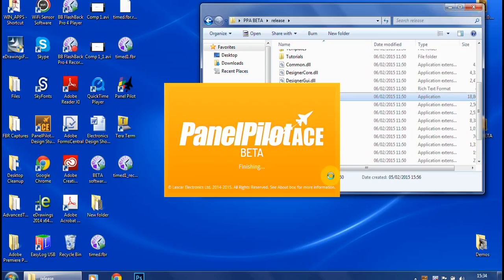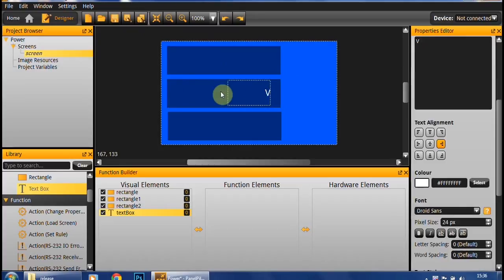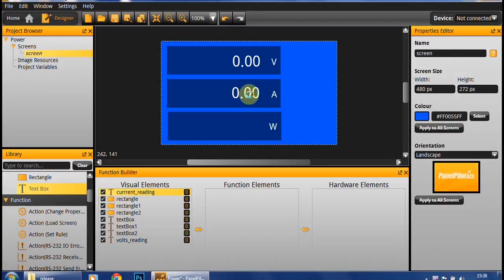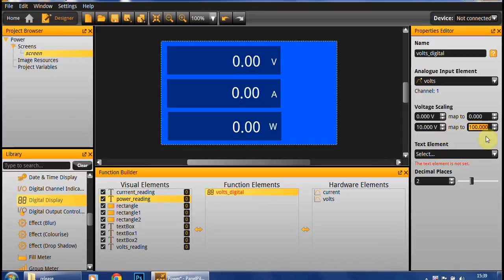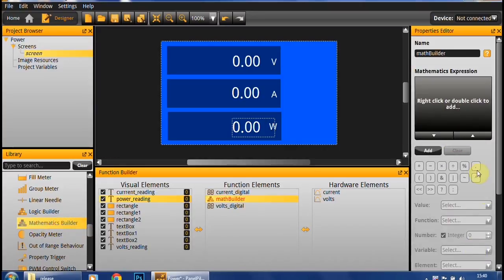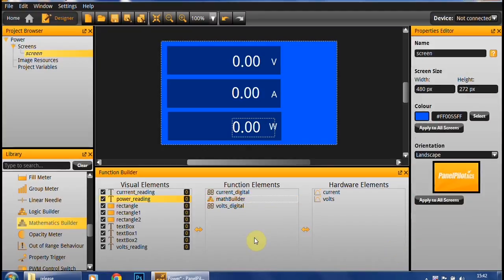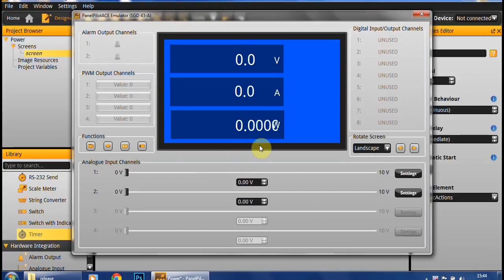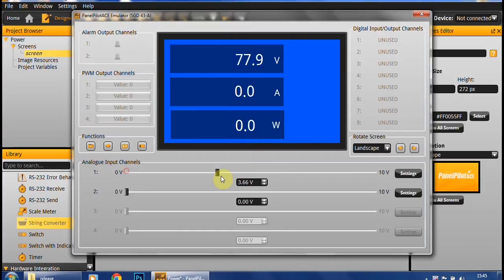PanelPilotACE Tutorials Creating A Simple Power Meter using the Maths Builder